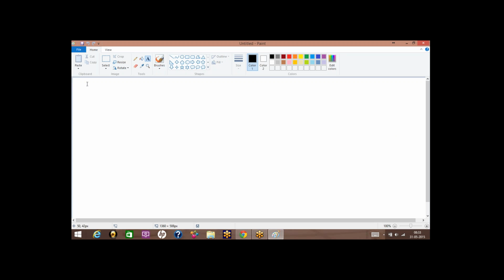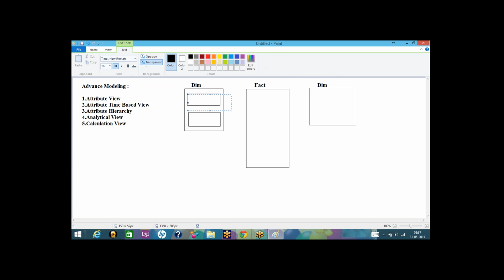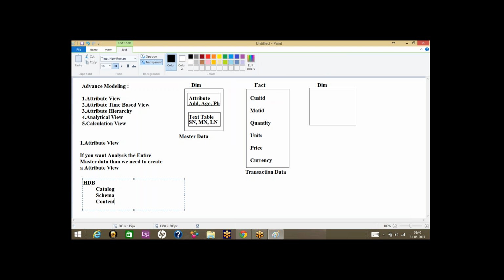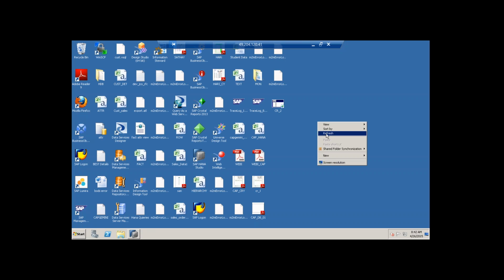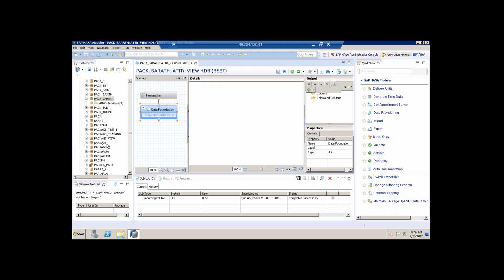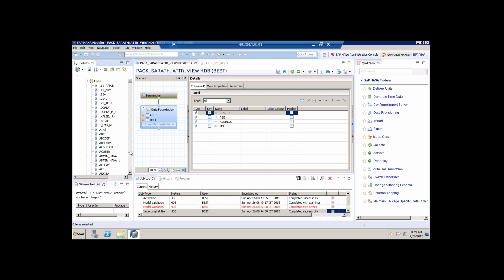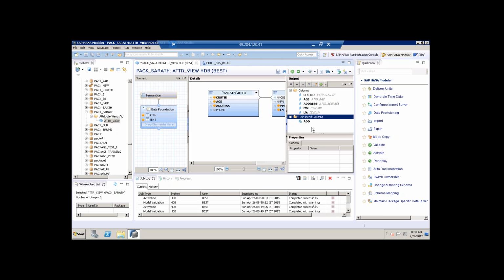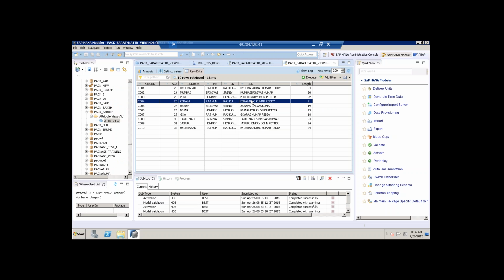HANA Attribute View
SAP HANA